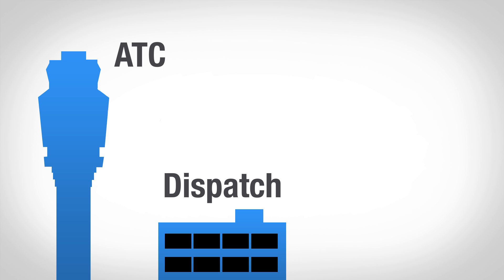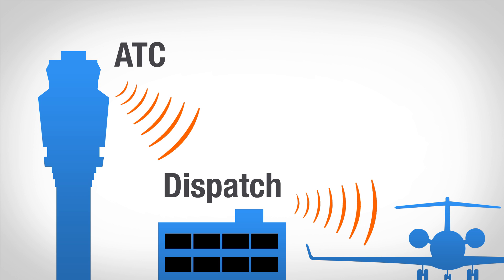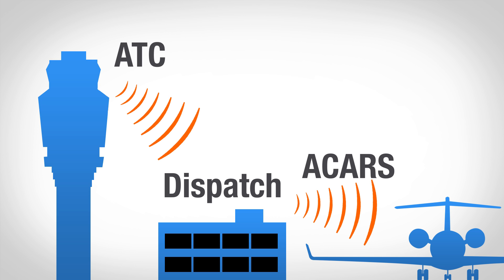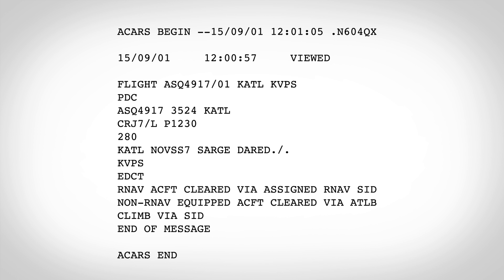What Is A Pre-Departure Clearance?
And, if you're ready to start your airline career, check out ExpressJet